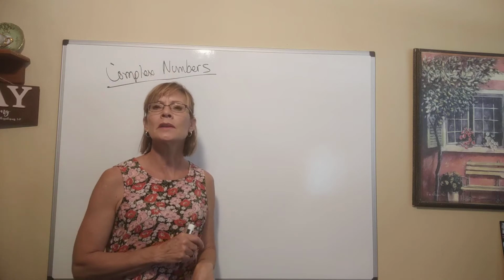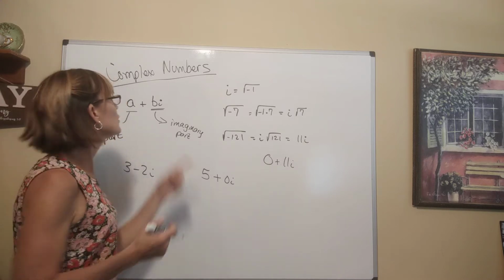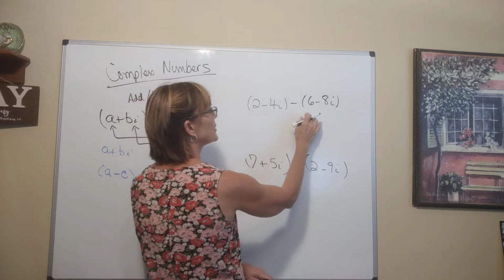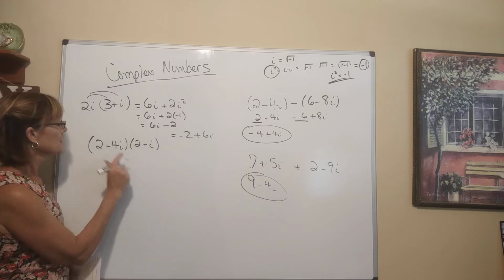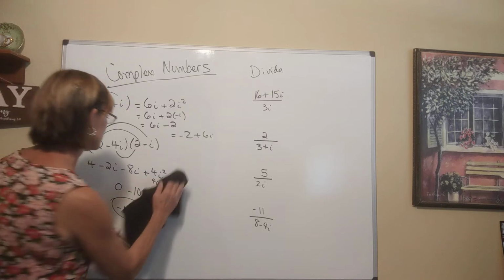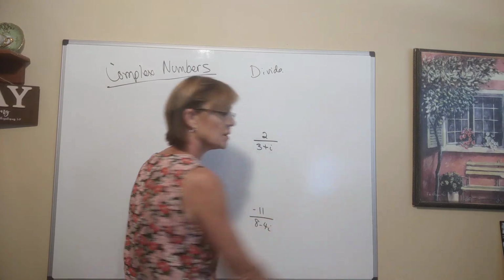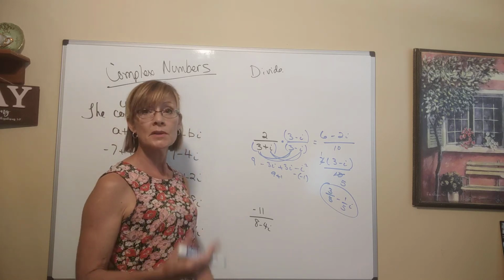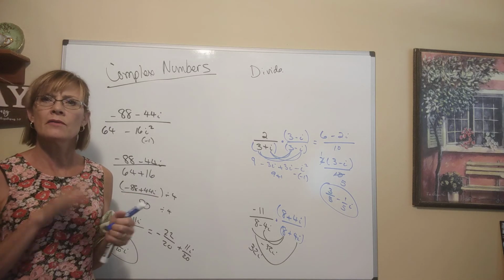Complex Numbers (Add, Subtract, Multiply, Divide)